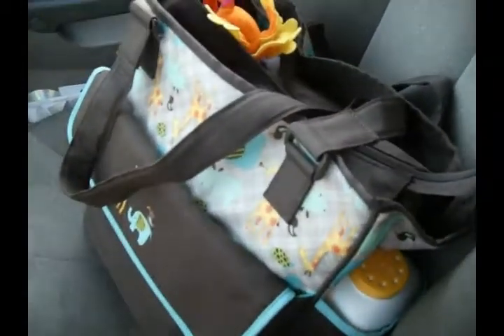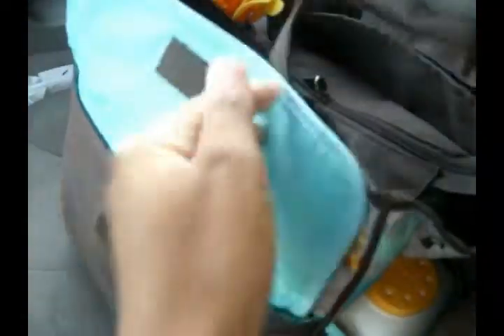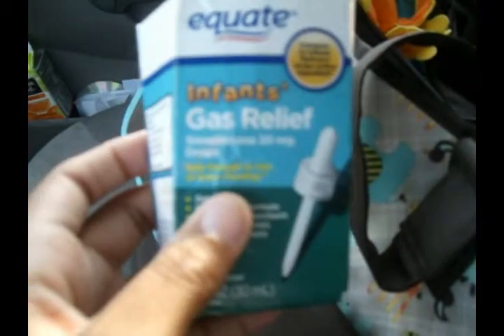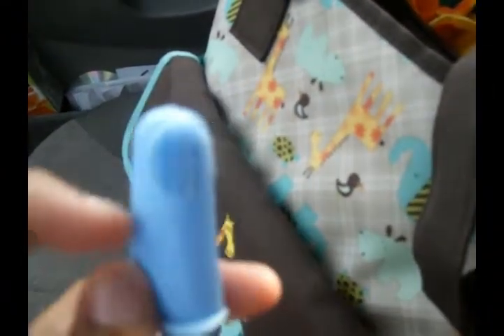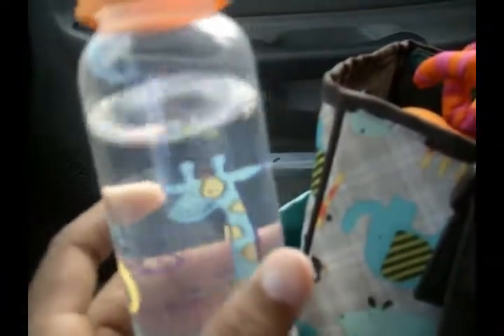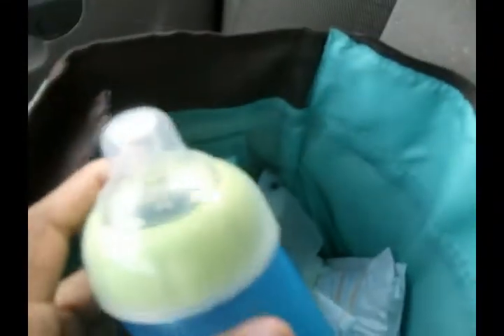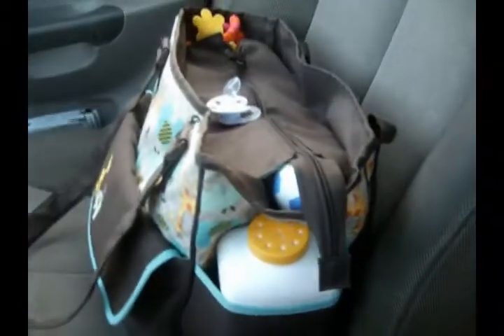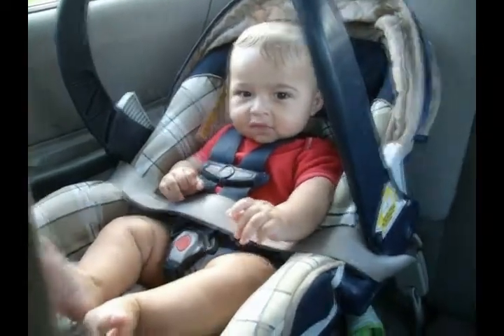What's in Coby's Diaper Bag? (7 months)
Some of the items vary depending on the length of time baby is away from home & who is watching Coby. The number of items I use for Coby may not work for your baby so please make adjustments if you need to. All babies are different! Some may need more diapers, food, or extra clothes than others. The only things I didn't have in my diaper bag in the video was the baby bowl, plate, juice/water & cereal. I pretty much pack his diaper bag remembering these 3 basic things: Feedings, Diaper Changes & Clothes. Feedings being formula or breastmilk, bottles, burp cloths, bibs, bowls, plates, spoons, cereal, snacks, water/juice, pretty much any items you need when feeding your baby. Diaper Changes being diapers of course, wipes, baby powder, diaper cream & changing pads. & Clothes as in just a few outfits, onesies or jumpers just in case baby messes up what they currently have on. Once you have those basic things packed everything else is extras depending on your baby like entertainment such as books or toys, then there's medications, teething items if they're teething, first aid items, baby shampoo, lotions or baby wash if your baby is staying the night at the babysitters. Things like that. Hope this helps someone!